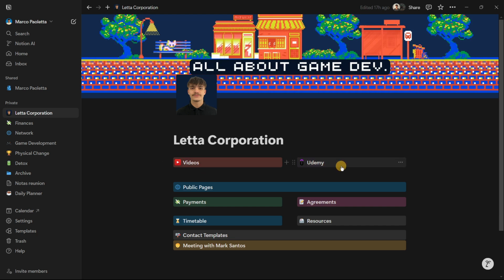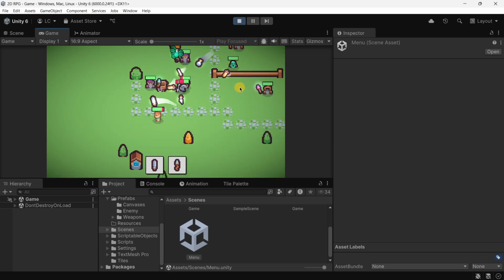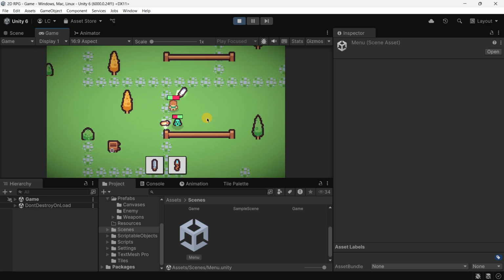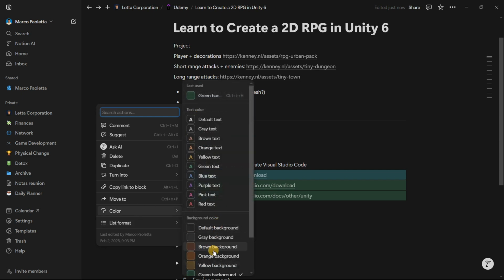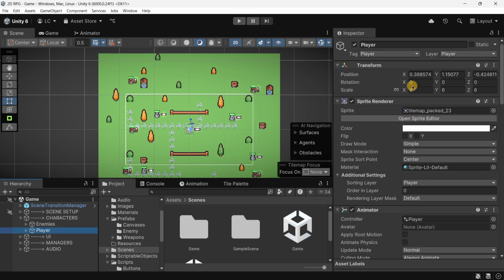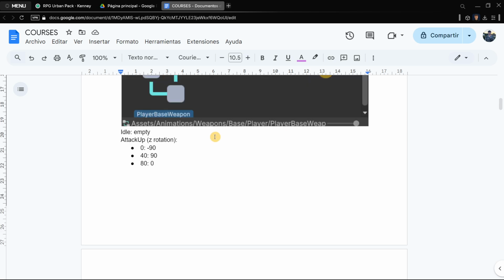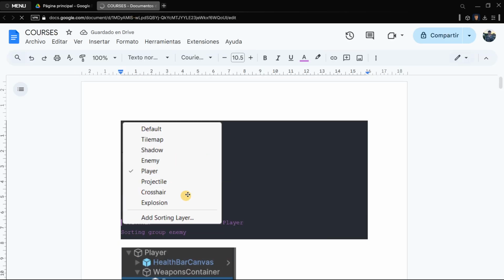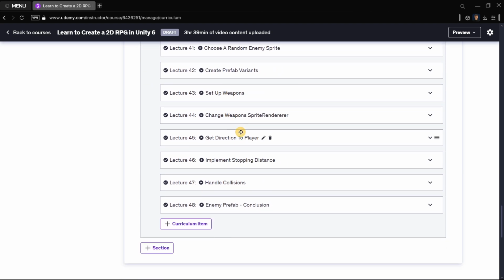How I’m Recording a New Game Development Course